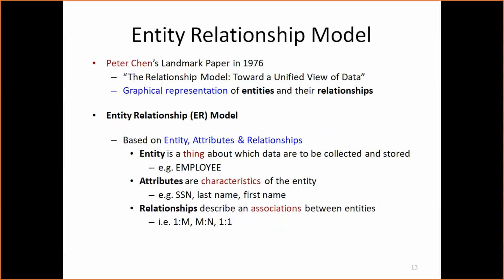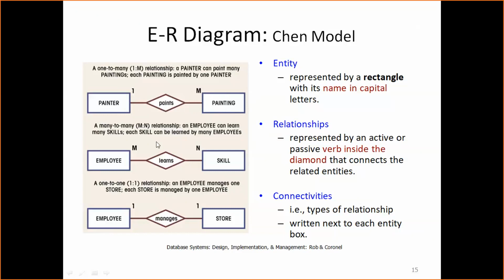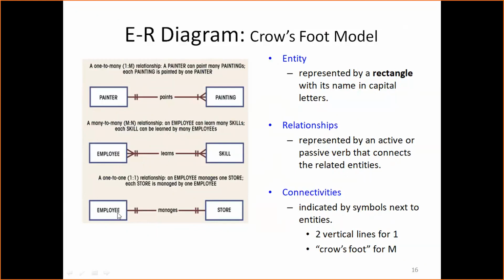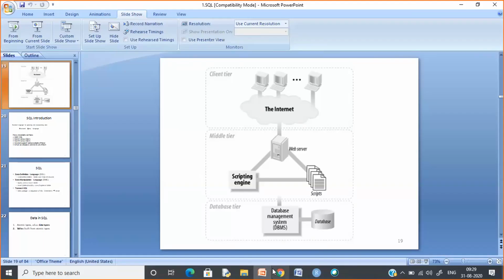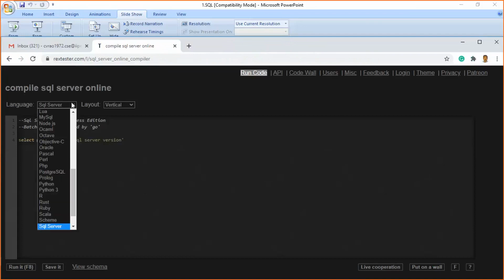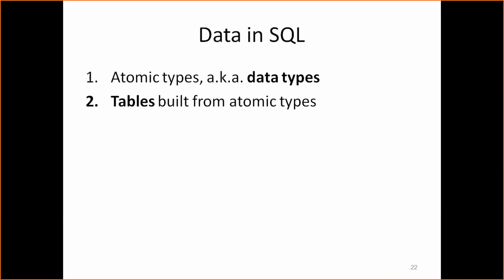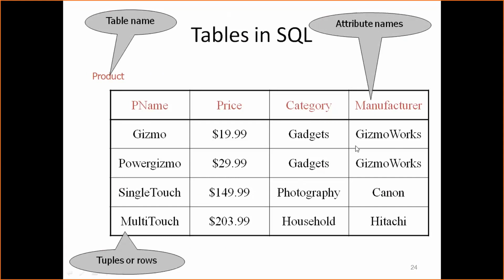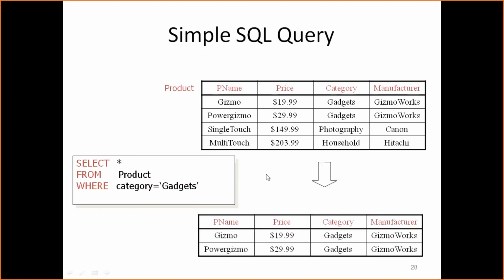DAI Session1 (PART2)